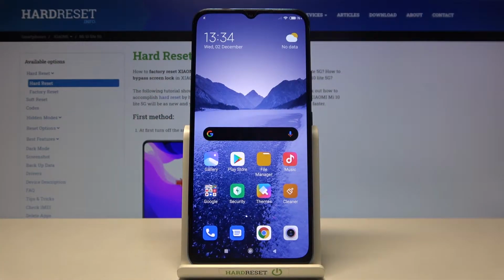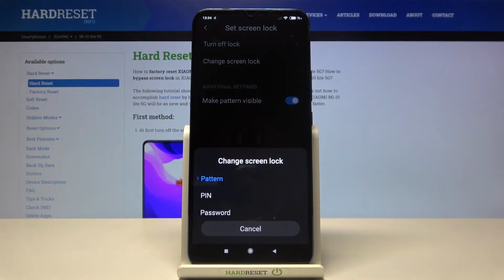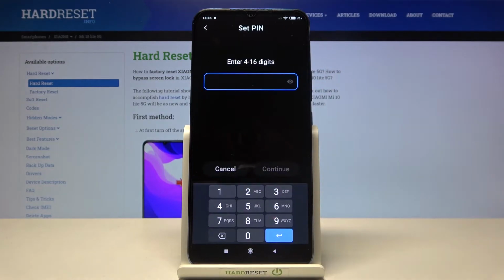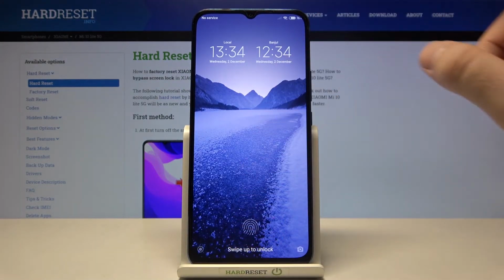How to Add Screen Lock in Xiaomi Mi 10 Lite 5G - Set Up Screen Lock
Learn more info about XIAOMI Mi 10 Lite 5G:
If you would like to protect your Xiaomi Mi 10 Lite 5G by using the password, passcode, fingerprint or Face ID? You should watch the above tutorial and smoothly get into secure settings in order to set up screen lock protection on your Xiaomi smartphone within a couple of seconds.

How to set up screen lock in XIAOMI Mi 10 Lite 5G? How to use password protection in XIAOMI Mi 10 Lite 5G? How to use passcode in XIAOMI Mi 10 Lite 5G? How to activate password in XIAOMI Mi 10 Lite 5G? How to protect your XIAOMI Mi 10 Lite 5G?